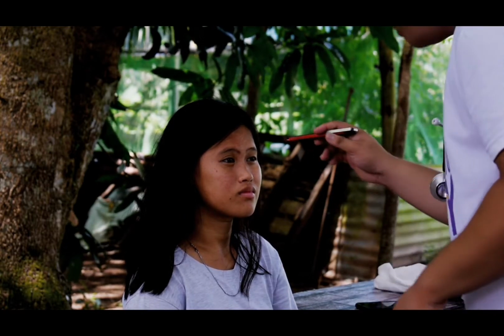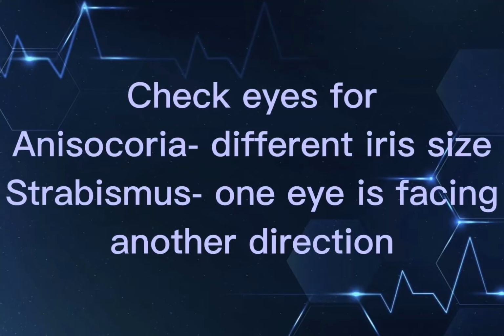Head and Neck Assessment